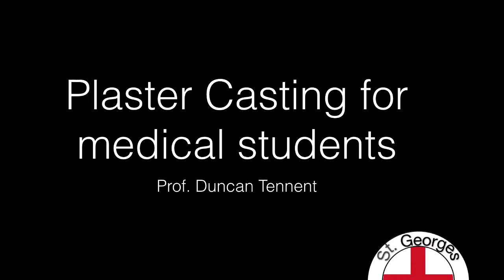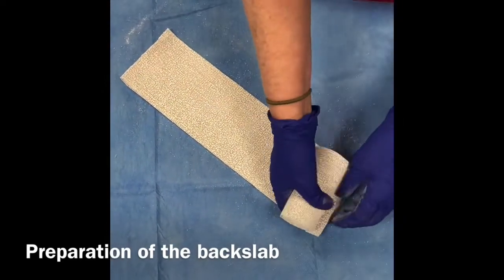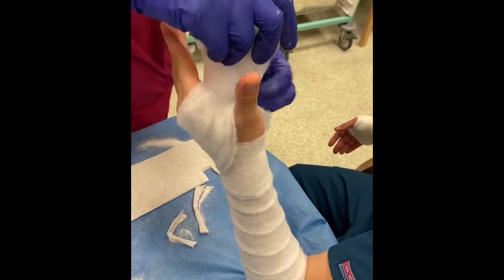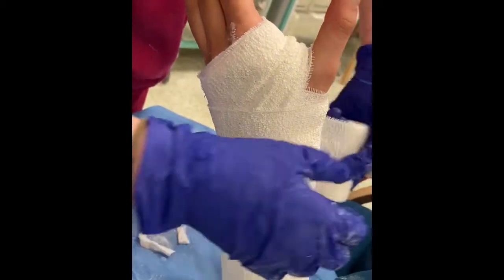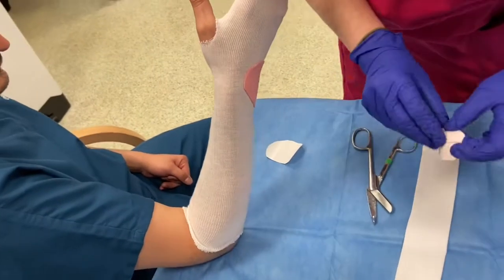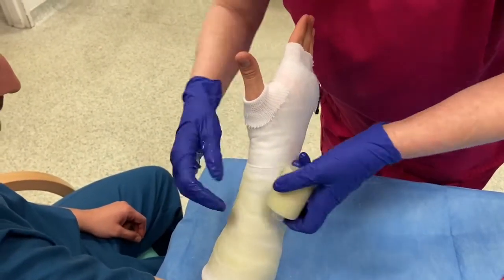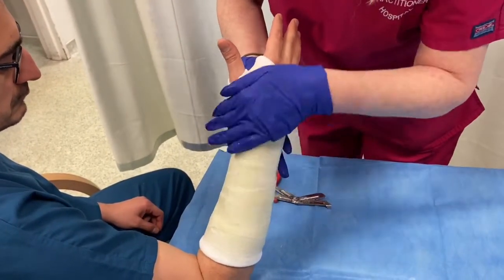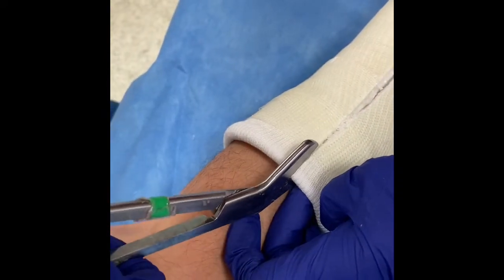Plastering for St. George's Medical Students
Introduction to the principles of plaster casting for fracture